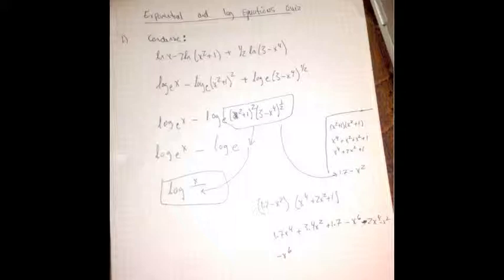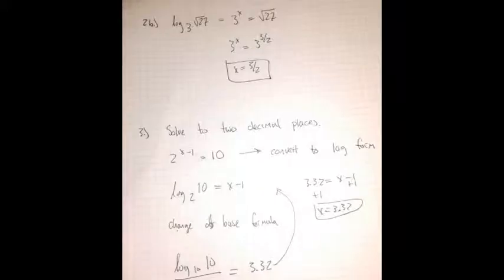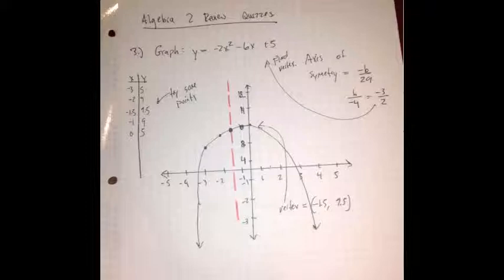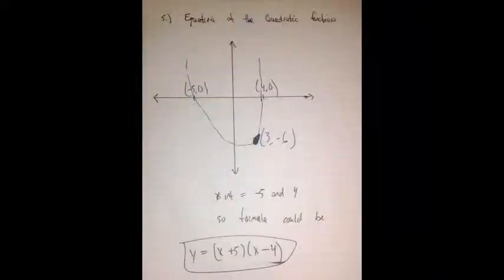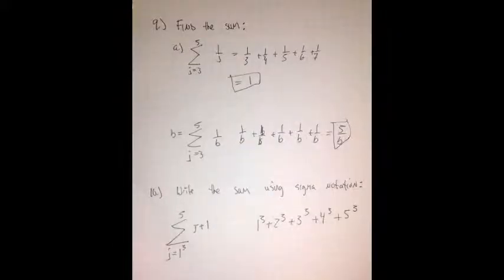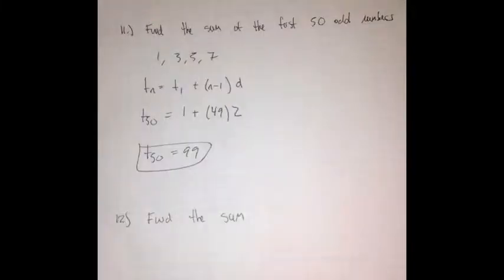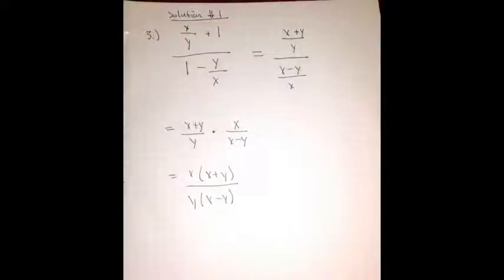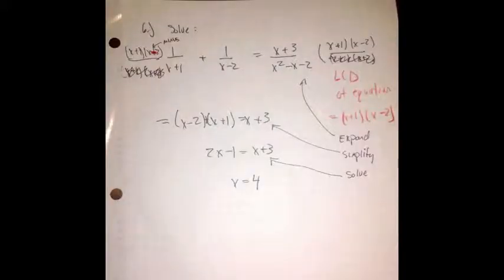Math Extra Credit Project